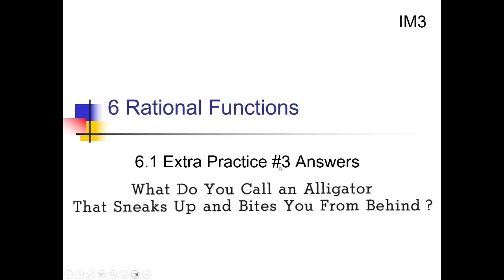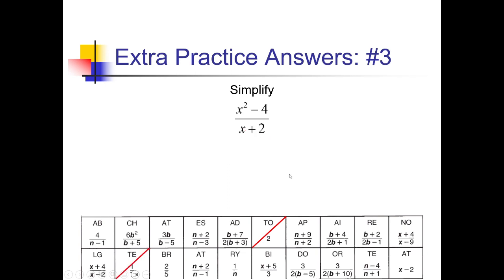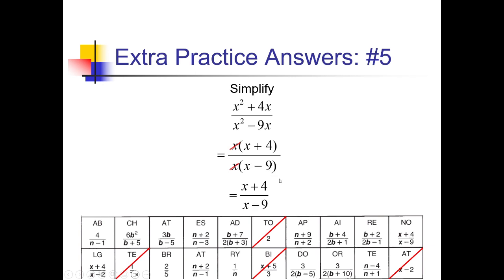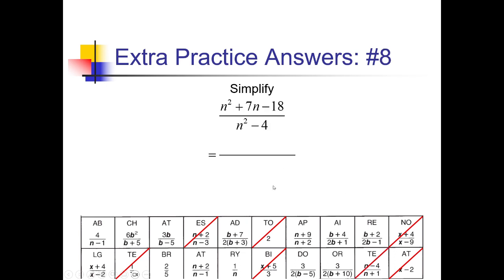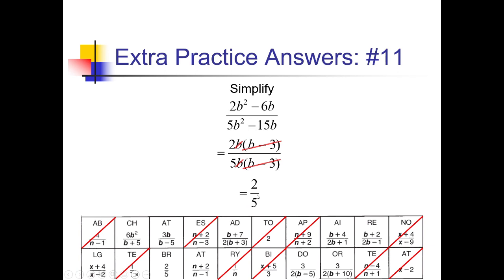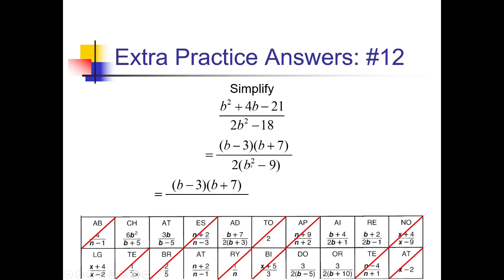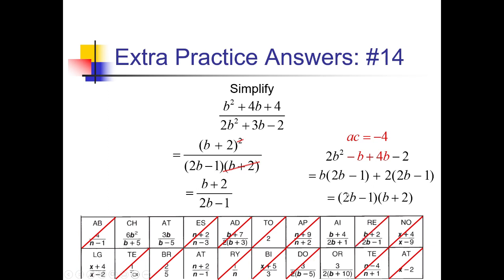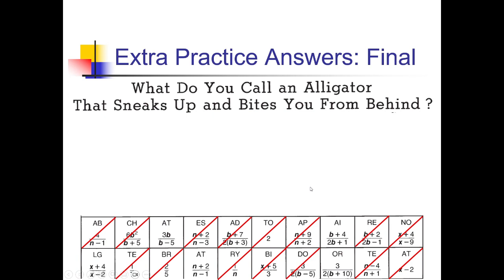Simplifying Rational Expressions: Problem Set #5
Worked problems showing how to simplify standalone rational expressions.

Go here for a PDF and handout to go along with this video